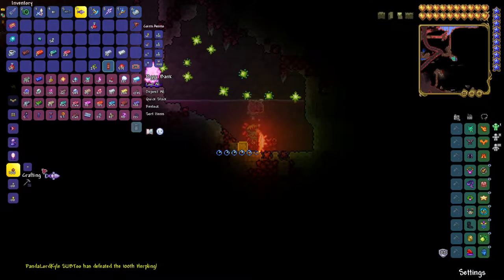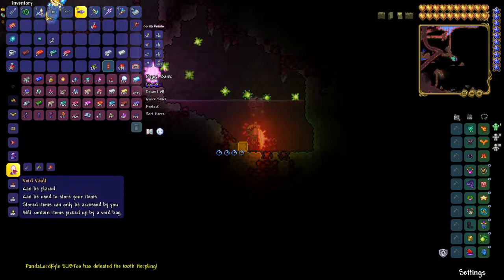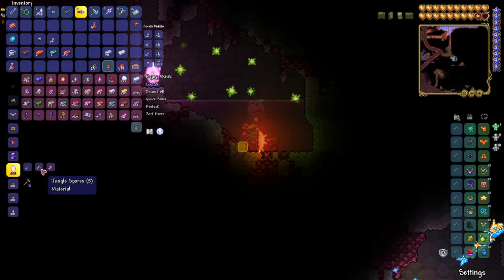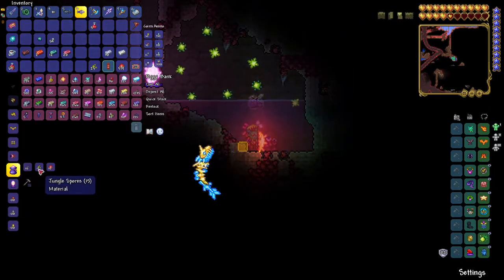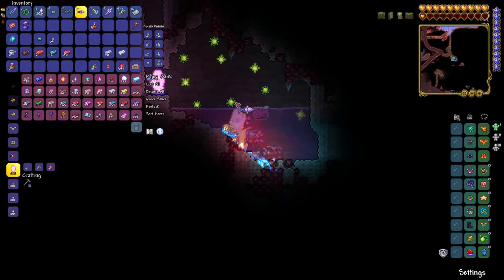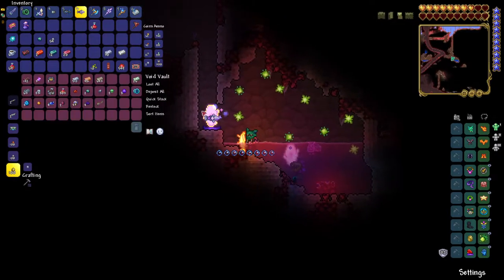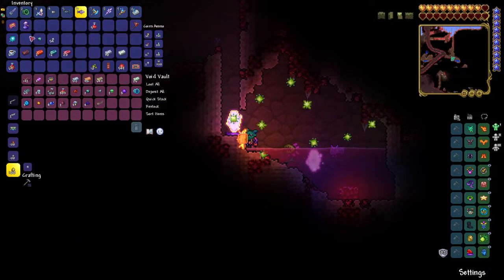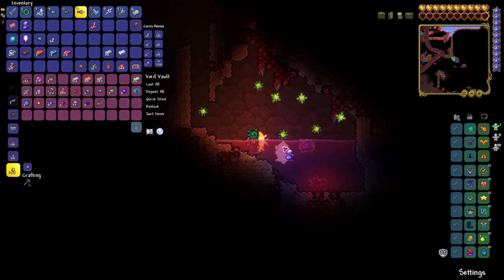how to get Void Bag(EASY) 2022 Terraria1.4.4 how To get Void Vault EASY 2022